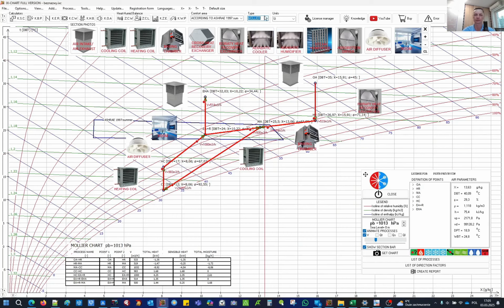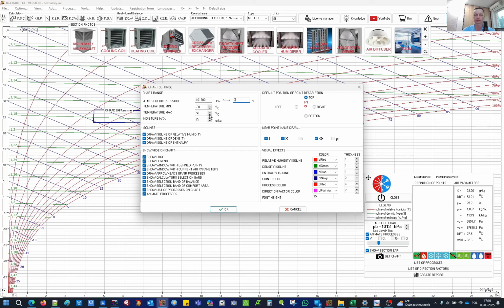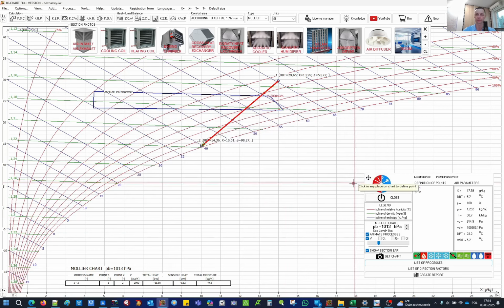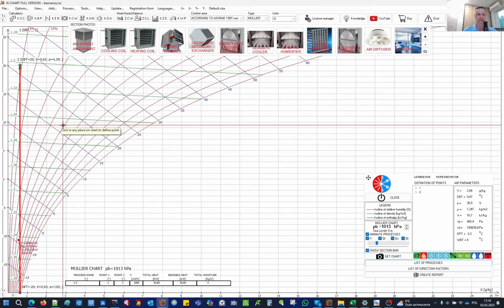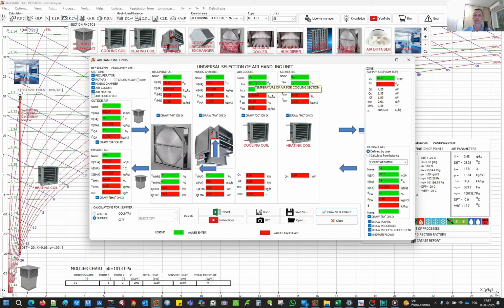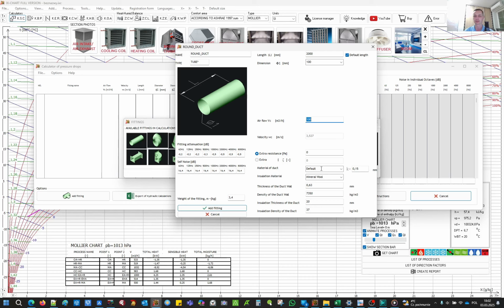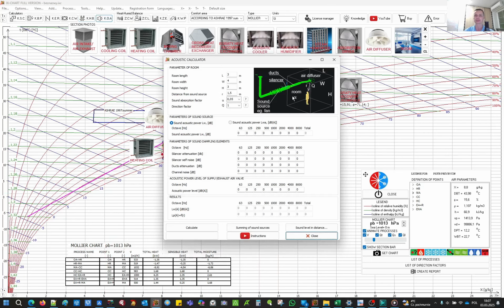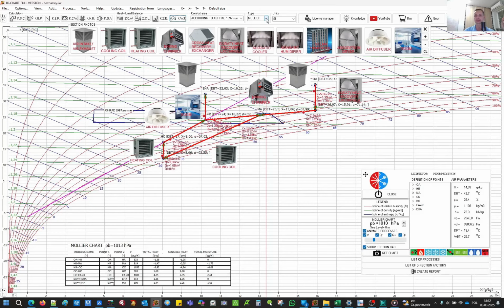IX CHART BASICIS